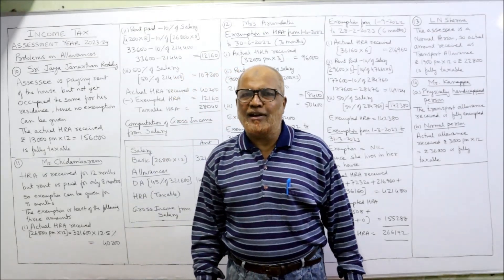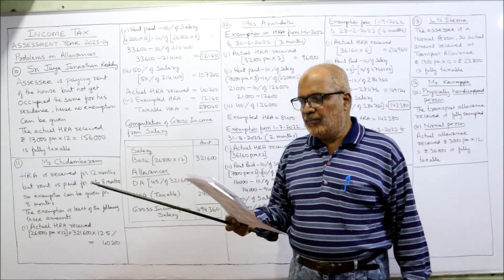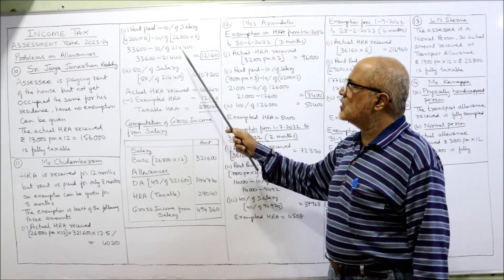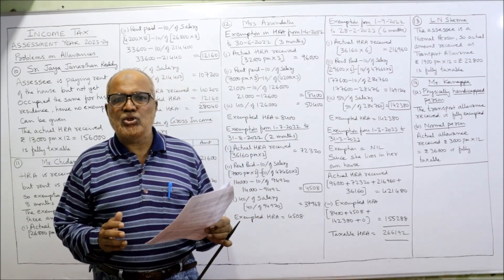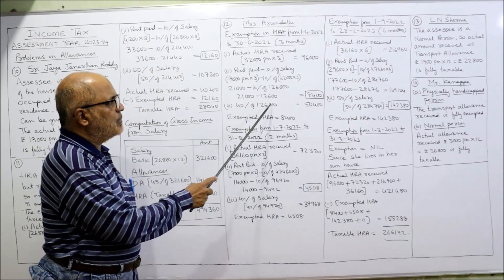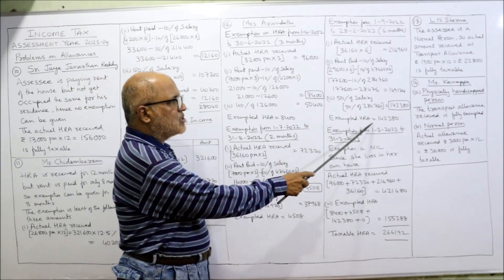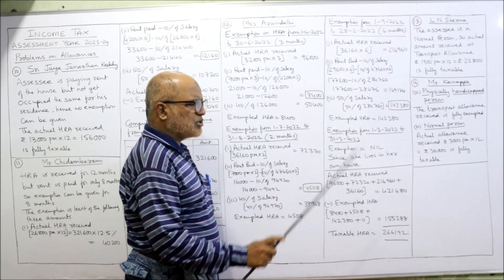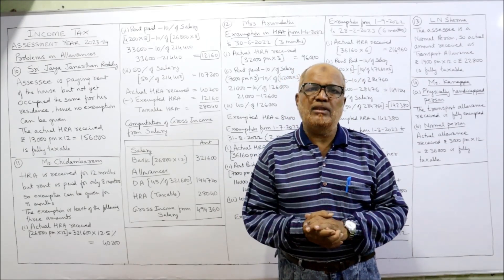Income Tax I Assessment Year 2023-24 I Problems on Allowances I Part 3 I Hasham Ali Khan I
income tax
Allowances
Allowances Theory
Allowances Problems

Watch the video till the end.  I have explained in detail the head of income i.e.,  Income from Salary.  Watch the video till the end to get a complete command on this topic.